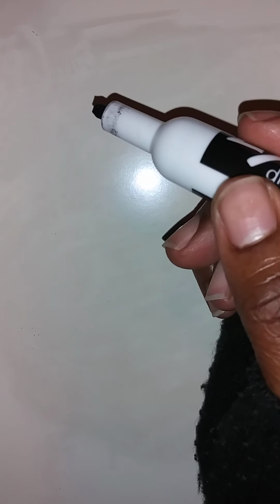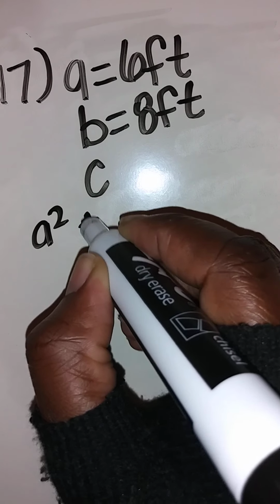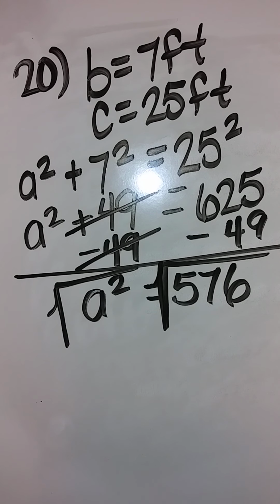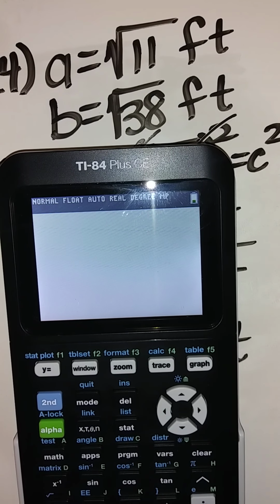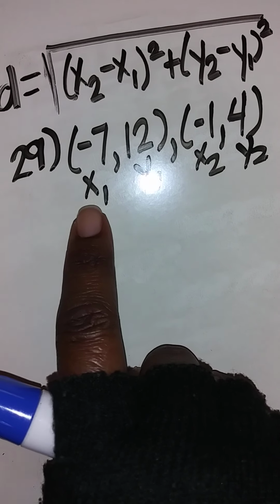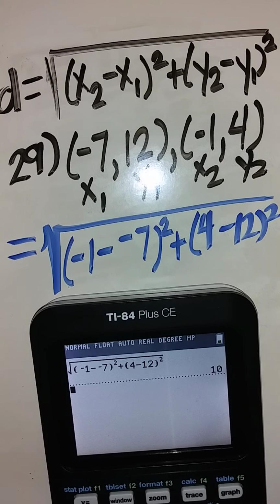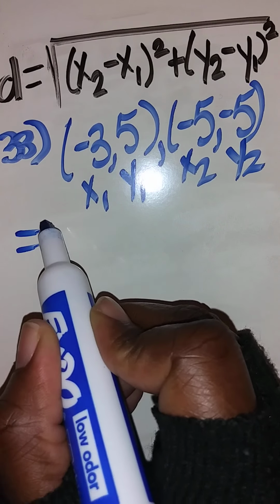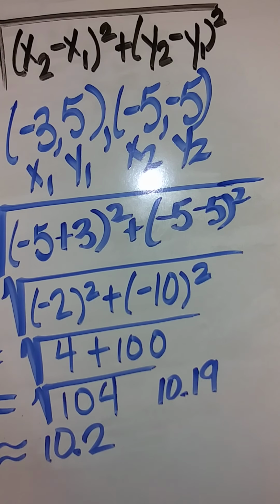MTH100 9.2 Applications of the Pythagorean Theorem and Distance Formula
Notes on Pythagorean Theorem and Distance Formula.